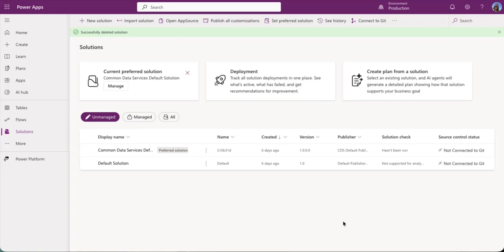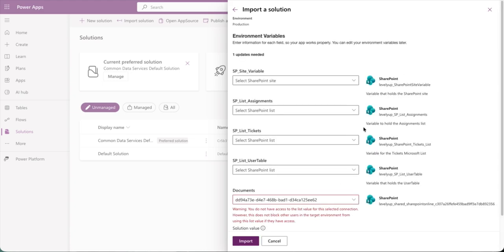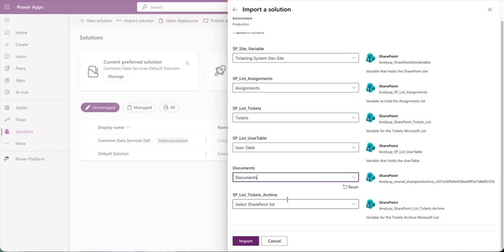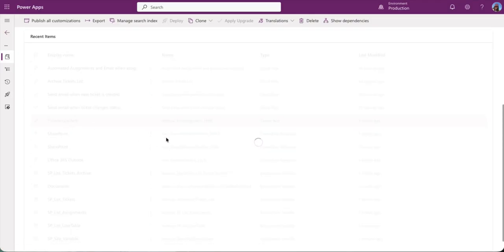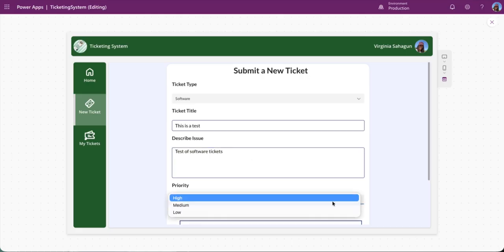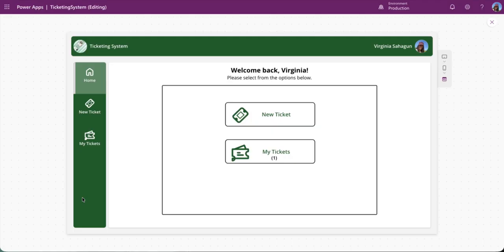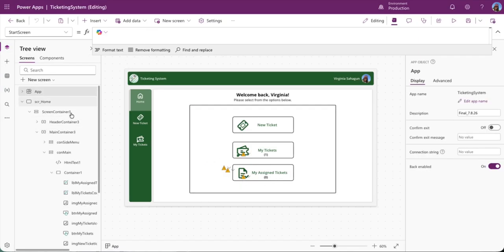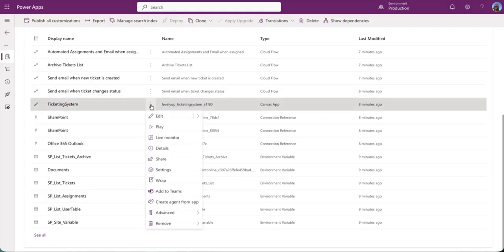Power Apps Ticketing System Import | Power Apps Ticketing System without Premium Connectors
Learn how to install the LevelyUp Power Apps Ticketing Solution in your Microsoft environment from start to finish.

In this step-by-step tutorial, I’ll walk you through importing the solution, configuring the required connections and environment variables, setting up the Microsoft Lists data tables, and preparing the app and Power Automate flows for use.

The LevelyUp Ticketing Solution is built entirely with Microsoft Power Apps, Power Automate, and Microsoft Lists/SharePoint. It does not require premium connectors, so organizations with eligible Microsoft 365 licensing can deploy a customizable help desk or internal request management system without purchasing additional premium Power Platform licenses.

In this video, you’ll learn how to:

- Import the Power Apps solution into your environment
- Configure connection references and environment variables
- Create and connect the required Microsoft Lists
- Assign the appropriate user permissions

This solution can be adapted for IT help desks, service requests, document requests, HR requests, maintenance tickets, operations support, and other internal business workflows.